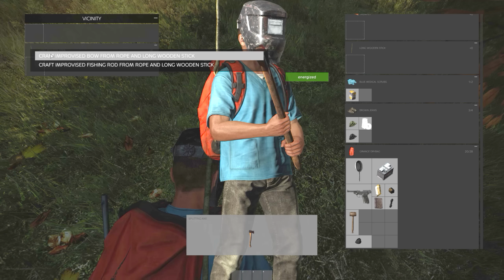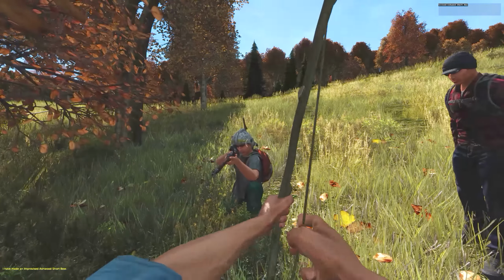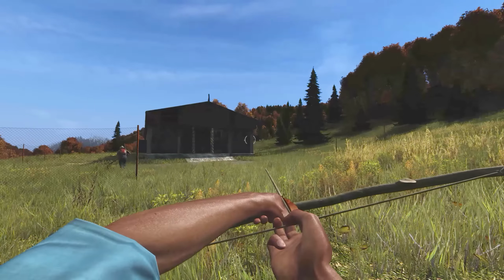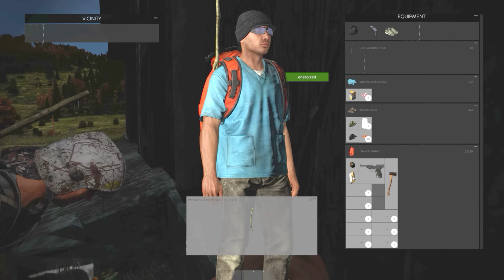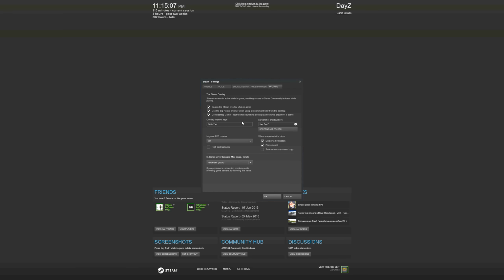DayZ: Trying to survive patch 0.60 - with the new renderer! | RangerDave